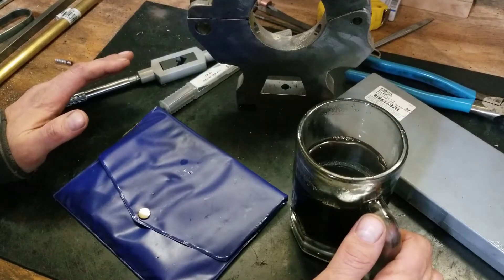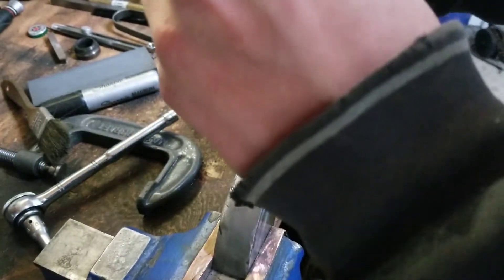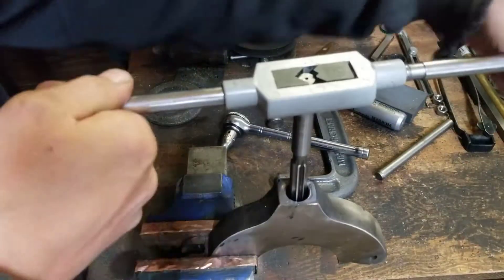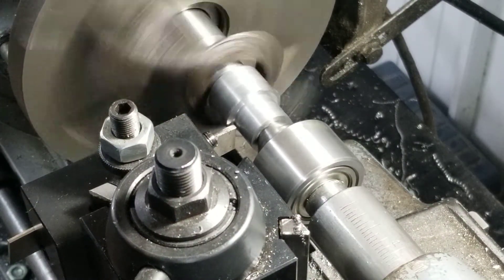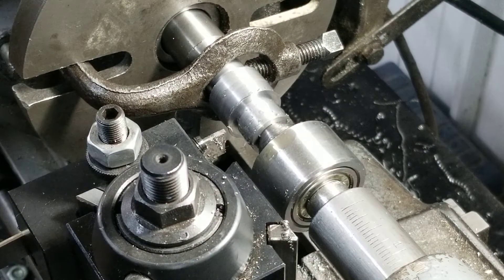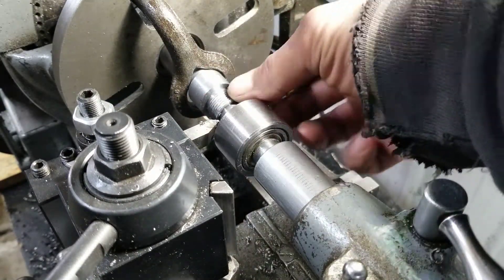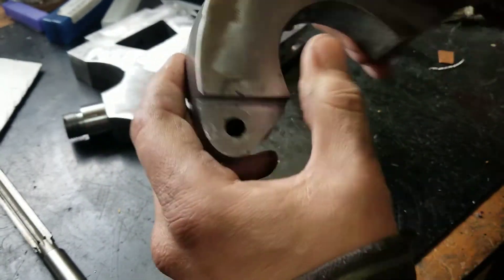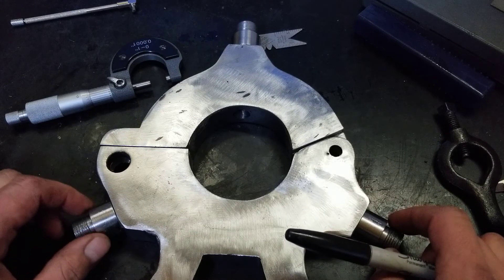Making a STEADY REST for a Metal Lathe, Part 4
Sup folks!
Got a pretty awesome video for you guys! Finally getting back to the steady rest build!😁 As I'm now working on the finger assemblies, the biggest challenge now is creating multiple parts of equal dimensions.
Since Lenore and her counterparts are a little up there in age and being on a very limited budget these somewhat simple tasks tend to be a little troublesome. ($$$a collet chuck would be great for this$$$).
That being said, rising to a challenge is what this little channel is about! 😀 So kick back, enjoy the show and of course...